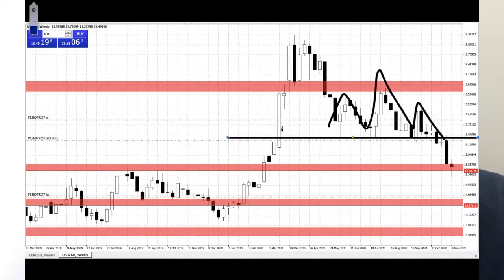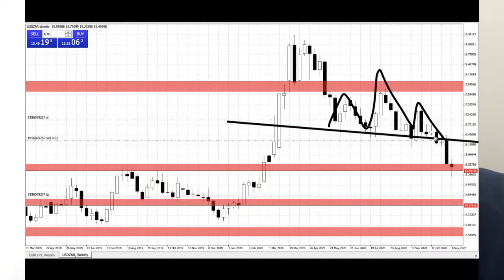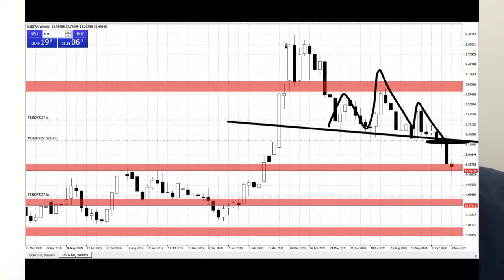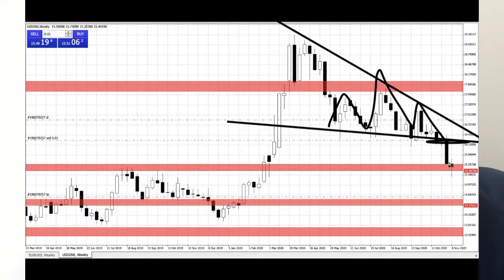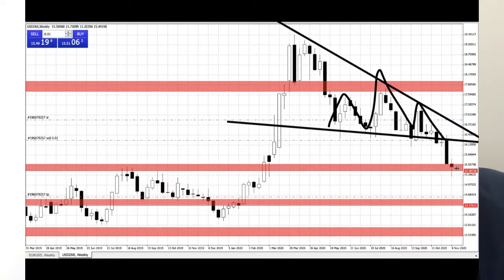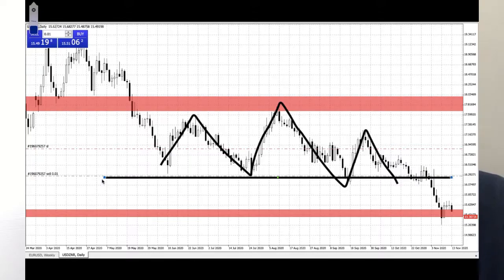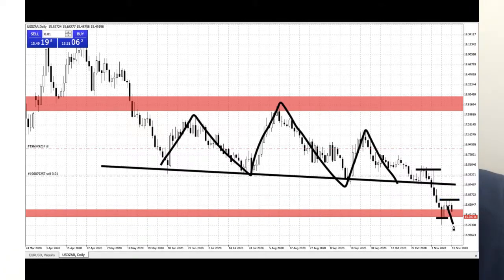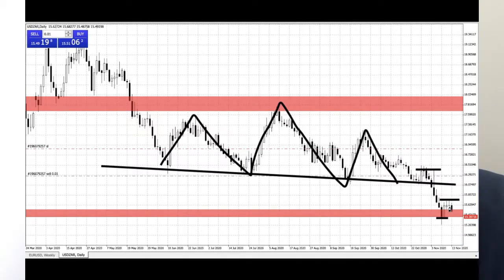FOREX - USDZAR WEEKLY PREMARKET ANALYSIS / PREPARATION FOR 16 - 20 NOV 2020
A presentation of how I will be preparing for the upcoming trades on the USDZAR pair in the trading week 16 - 20 November using top down technical analysis, looking at the monthly, weekly, and daily charts. I will also discuss the book The Forex Mindset by Jared F. Martinez.  Link to the EURUSD Analysis